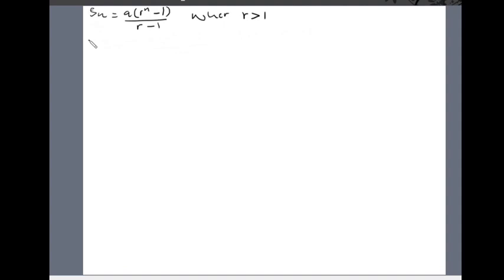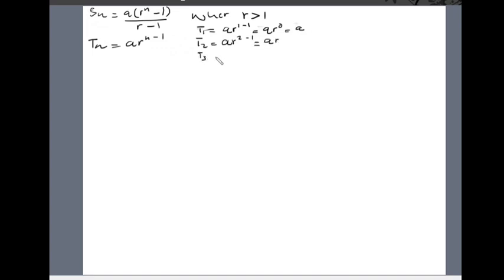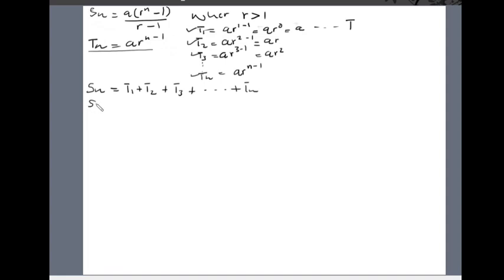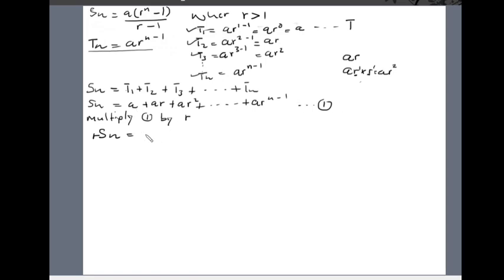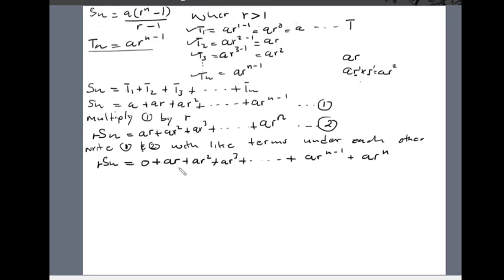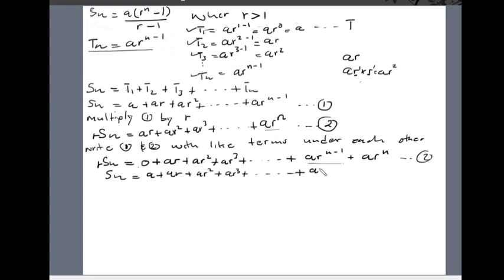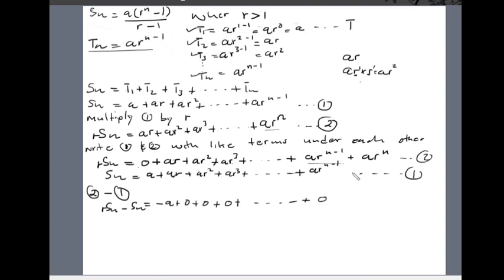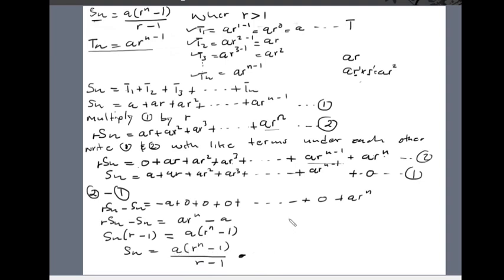How to Prove the Sum of a Geometric Series (Sn Formula)